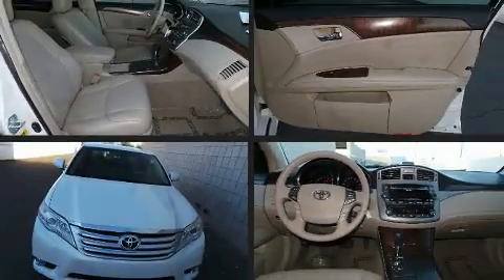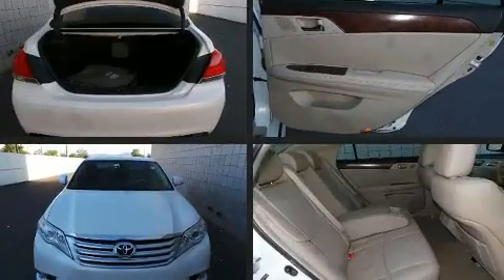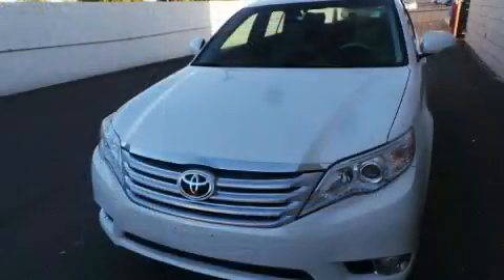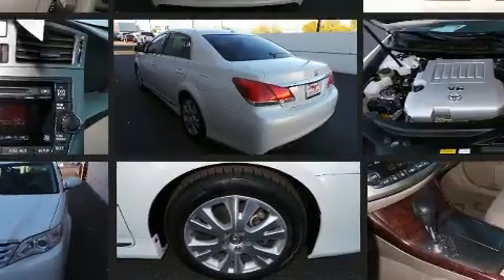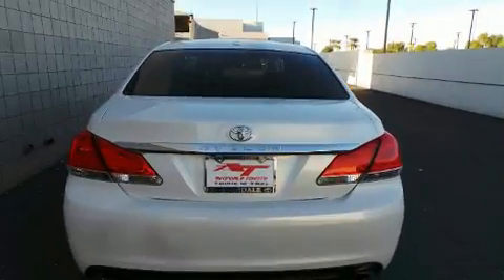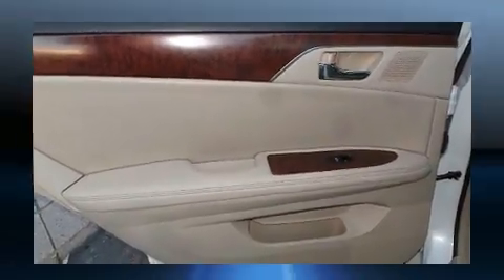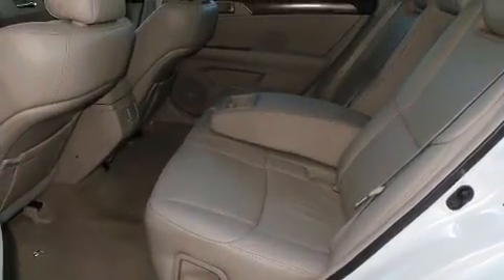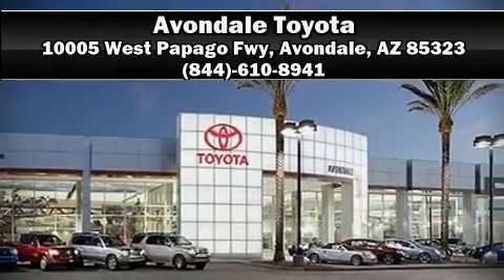2011 Toyota Avalon Base in Avondale, AZ 85323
Avondale Toyota
10005 West Papago Fwy

Climb inside the 2011 Toyota Avalon. This 4 door, 5 passenger sedan still has fewer than 60,000 miles! It features a front-wheel-drive platform, an automatic transmission, and a 3.5 liter 6 cylinder engine. Top features include remote keyless entry, a built-in garage door transmitter, an automatic dimming rear-view mirror, automatic dimming door mirrors, tilt steering wheel, heated door mirrors, an overhead console, and power front seats. Features such as automatic climate control and leather upholstery prove that economical transportation does not need to be sparsely equipped. For drivers who enjoy the natural environment, a power moon roof allows an infusion of fresh air. With side curtain airbags supplementing the rest of the safety network, you can be assured that you and your passengers will experience top-tier protection. This vehicle has achieved Certified Pre-Owned status, by passing Toyota's comprehensive certification process. We pride ourselves in consistently exceeding our customer's expectations. Please don't hesitate to give us a call.